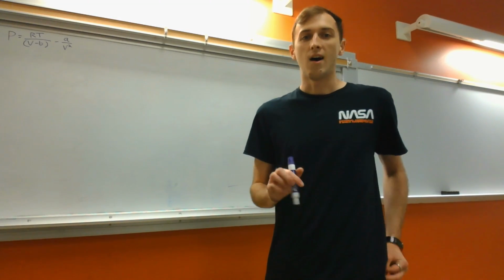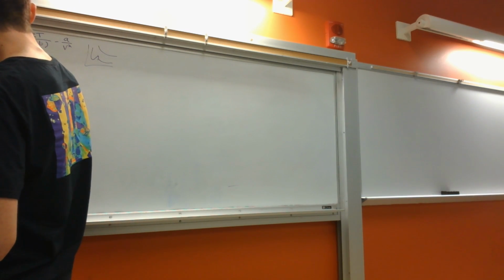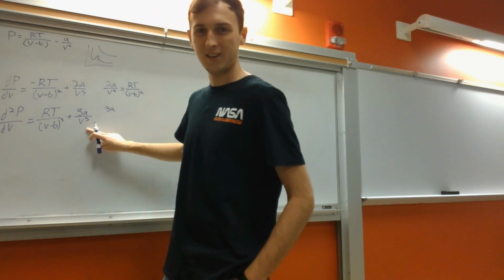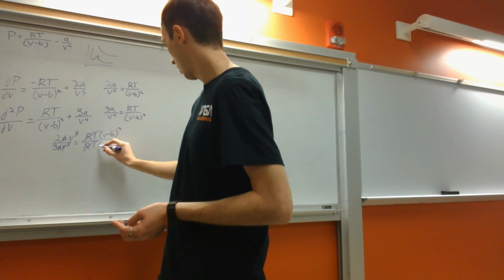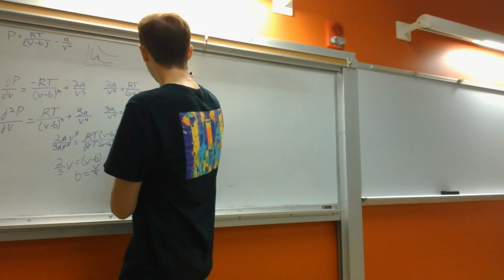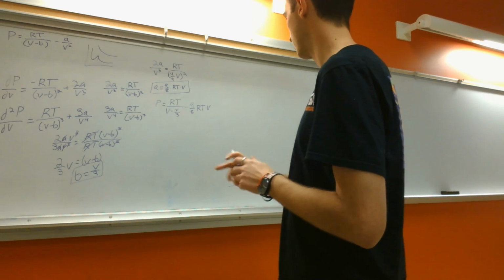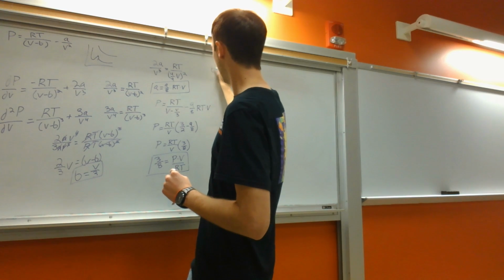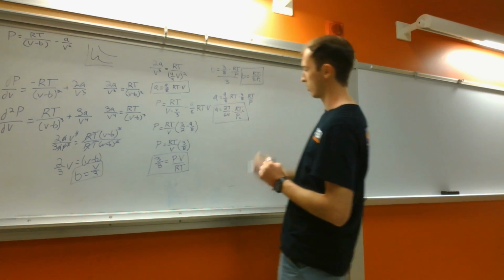Van Der Waals Equation; Derivation + Explanation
An explanation and derivation example using Van Der Waals Equation for a non-ideal gas.